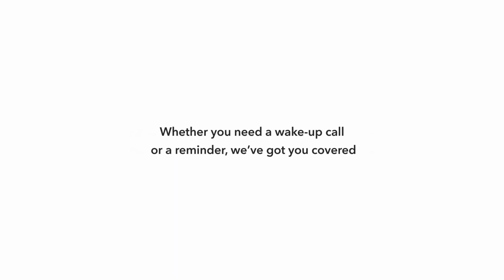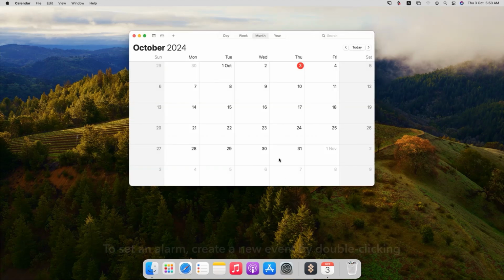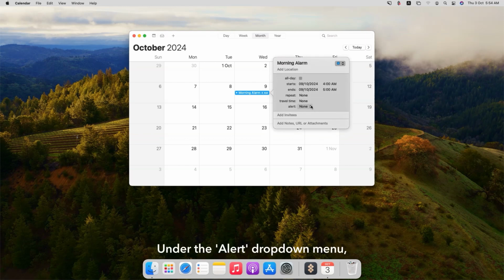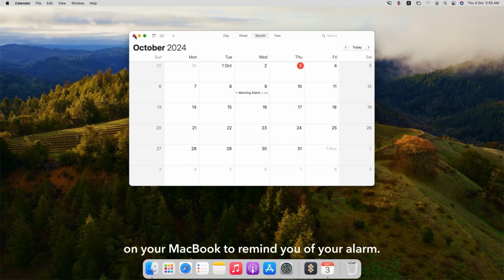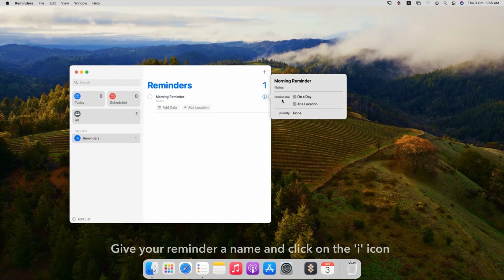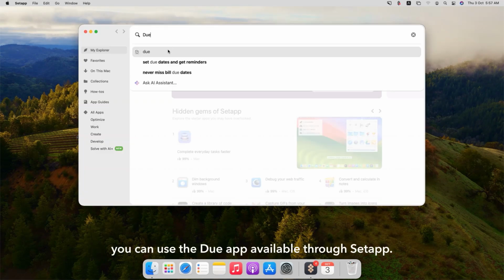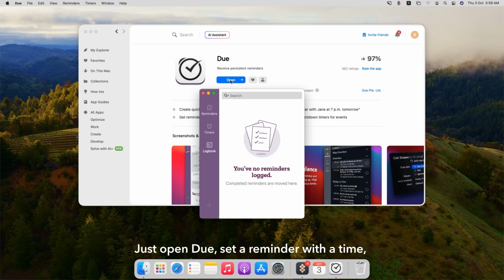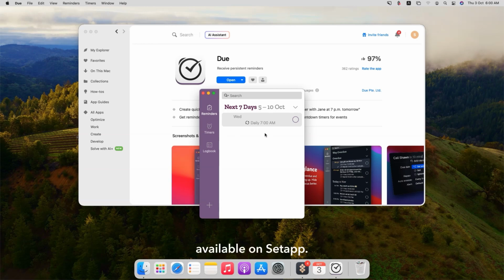How to Set an Alarm on MacBook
Need to set an alarm on your MacBook for a wake-up call or a reminder?  ⏰ We’re here to help!

 We’ll guide you through three easy methods on how to set alarms on your MacBook. We’ll cover the built-in Calendar and Reminders apps, and we’ll introduce a third-party app called Due, available on Setapp. Due makes setting alarms even quicker and more flexible!

✨ Timestamps:
00:17 Calendar App
00:58 Reminders App
01:21 Using Due from Setapp

💬  How do you keep track of important tasks on your Mac?